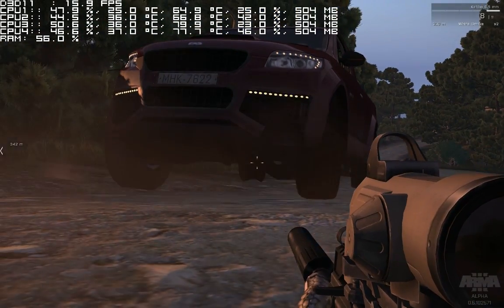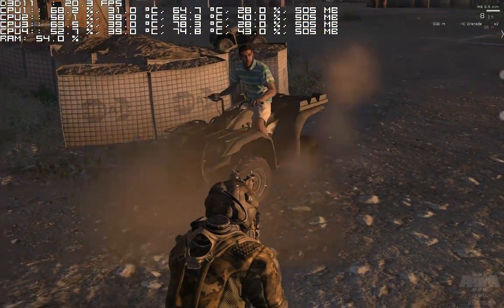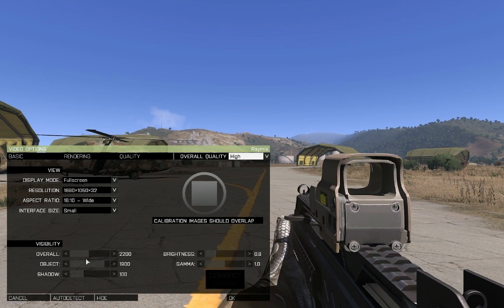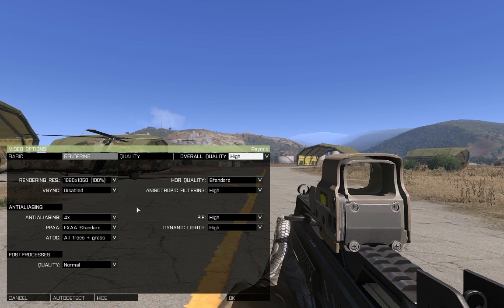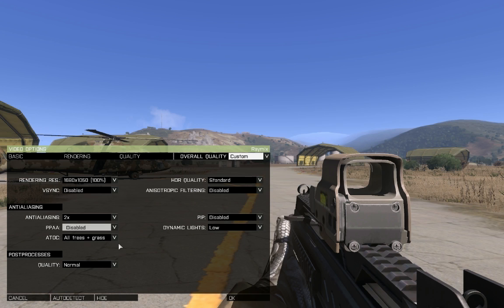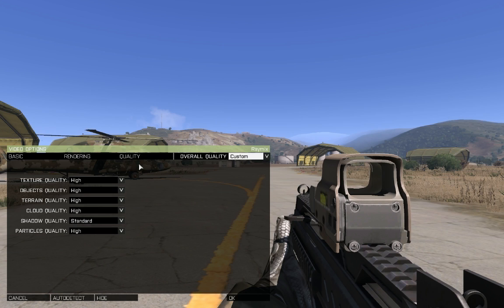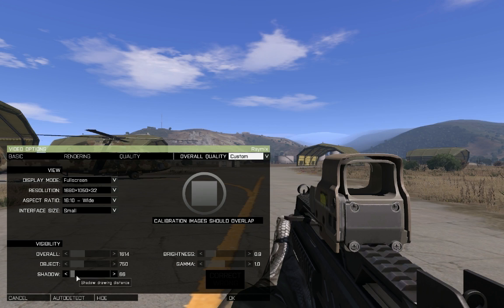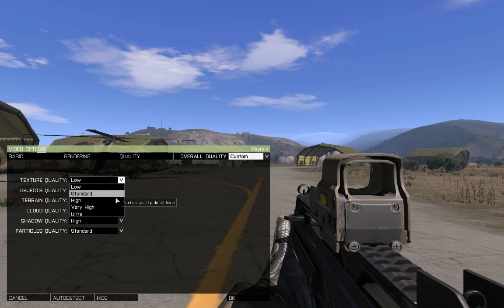Arma 3 Alpha tweaks for older generation PCs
Will the game perform well on an outdated system? Let's find out.

DX Overlay - MSI Afterburner OSD server + HWinfo64

Launch Options:
-noPause -world=empty -nosplash -skipIntro -CpuCount=4 -maxmem=8192 -maxvram=2048 -exThreads=7 -winxp

-noPause does not pause Arma window when alt tabbed in windowed mode, great for multitaskers and streamers
-world=empty gives faster loading time when launching the game, it loads empty level.
-CpuCount - set to 4 for quad cores and 2 for dual cores. Don't think it works with hyper threading, test it yourself.
maxmem = amount of your RAM for game to utilize. 2GB=2048, 4GB=4096, 8GB=8192 etc
maxVram = your GPU ram. 512=512MB, 1024=1GB, 2048=2GB (this is max for A2, not sure about A3, but try to set it to match your GPU if higher)
exThreads  is option to define extra threads. Google this one for exthreads table to fully understand it.
-winxp launches game in DX9. Not sure if this works, but in theory should give extra performance on older GPU. Arma 3 shows up as DX9, DX10 and DX11 for me. Let me know in comments below what you think.

CPU: QX9650 3Ghz (3.66Ghz OC)
GPU: 9800 GX2 Quad-SLI
RAM: 8GB 1333Mhz 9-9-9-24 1T
8:5 (16:10) 1.6 Aspect ratio 1680x1050 native

Kartek - Deal With It (Neurohop)
Synthager - Glitch error